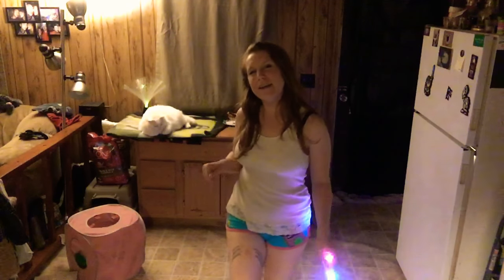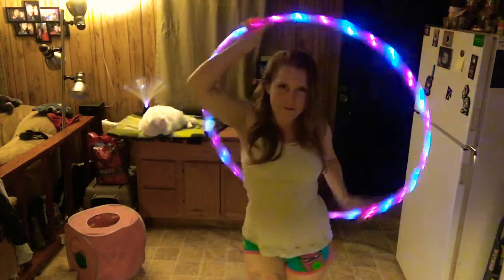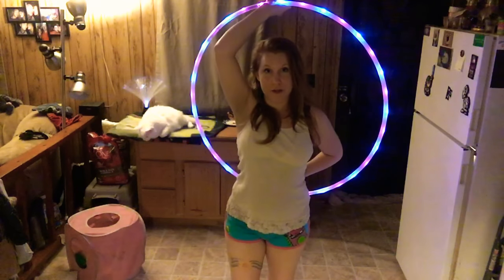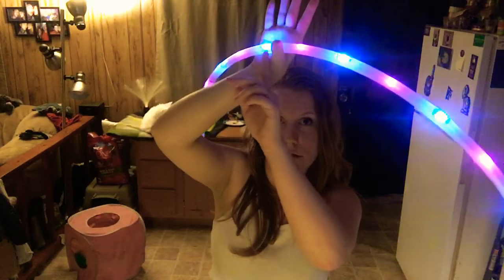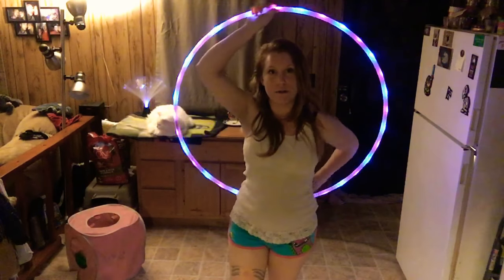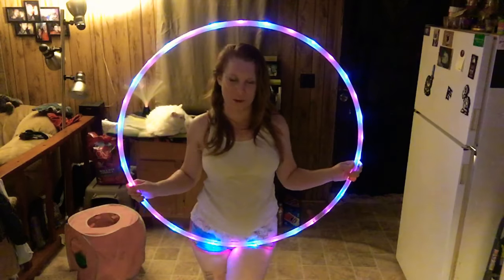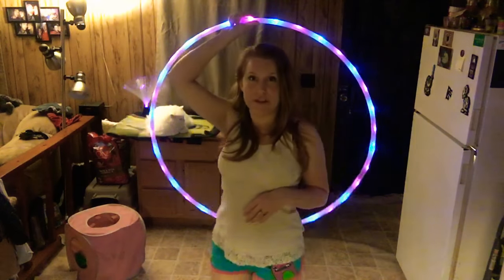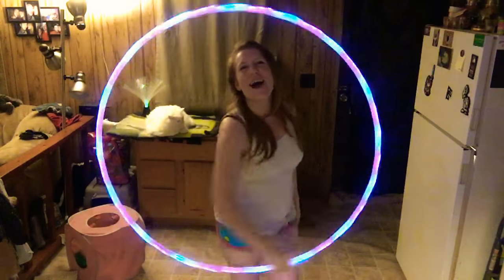1TrickaDay-1Hand Smear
Beginner Hooper trying to make herself better one trick at a time. Today’s trick is the one handed smear.
Spoiler Alert: The trick is still giving me a little trouble and I’m a big nerd!